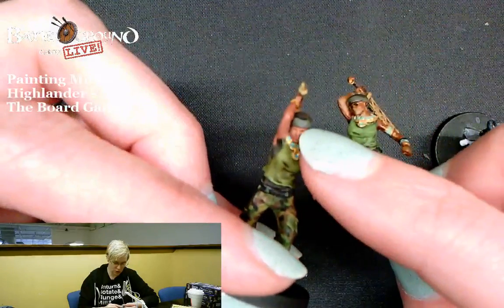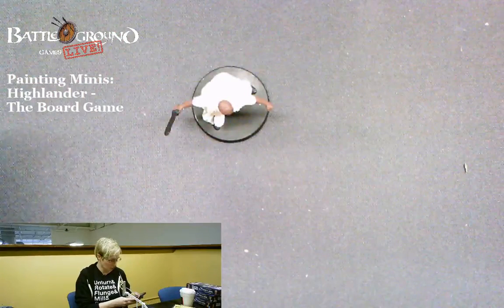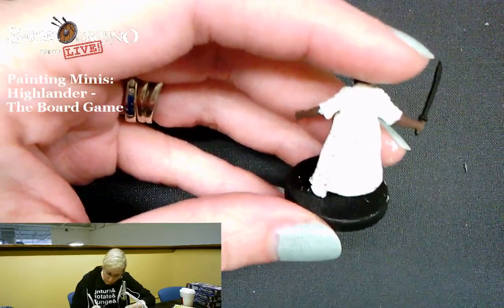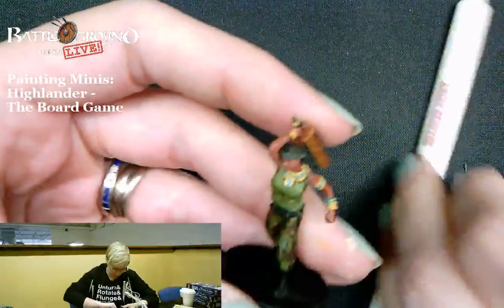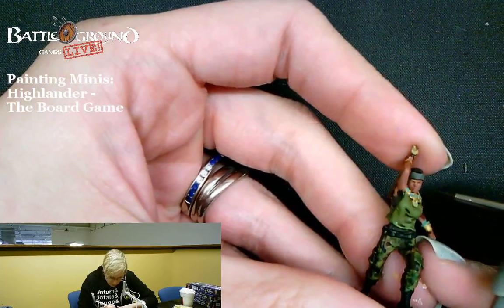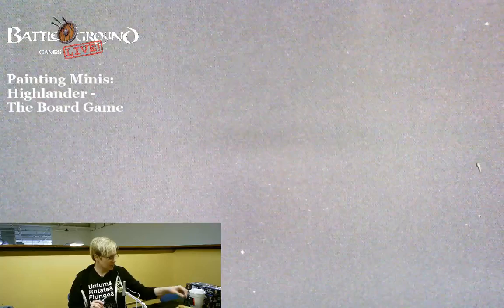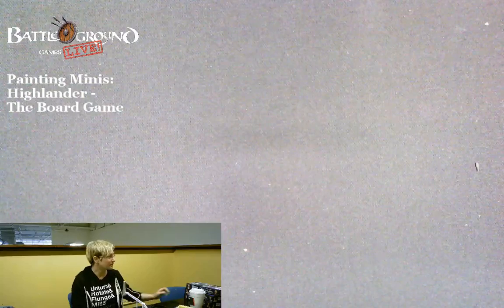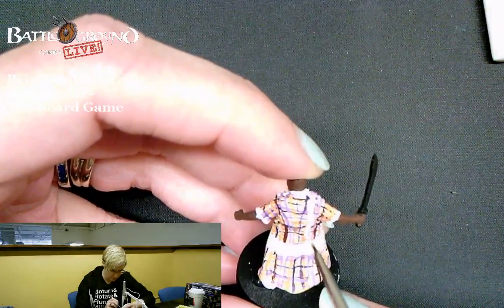Painting Minis: Highlander - The Board Game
Amanda is nearly done painting the core box of the Highlander Board game for here friend Sarah.

Battleground Games & Hobbies first opened its doors in 2002 and is now one of New England’s premier game stores with three convenient locations in Massachusetts – Abington, Norton, and Saugus. We are fully stocked in all major product lines for the serious gamer and we specialize in collectible card games, board games, miniature games and role-playing games. Our deep stock, great events and friendly, knowledgeable staff make Battleground the top choice for your one-stop, friendly local game store!